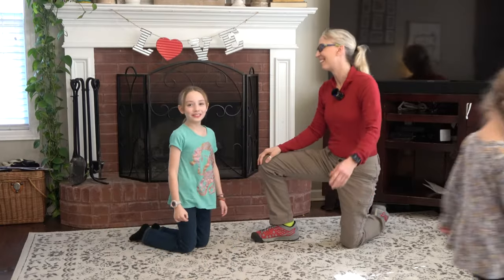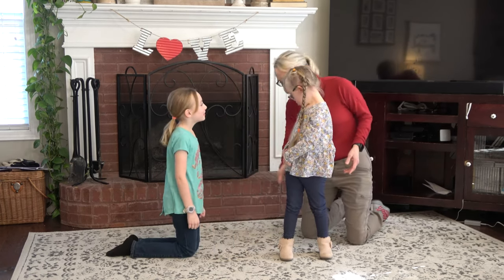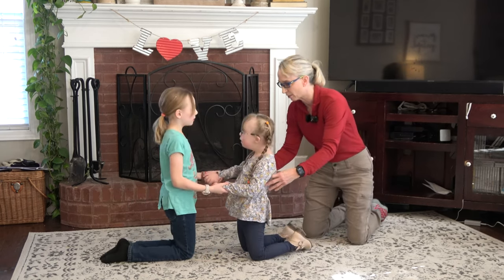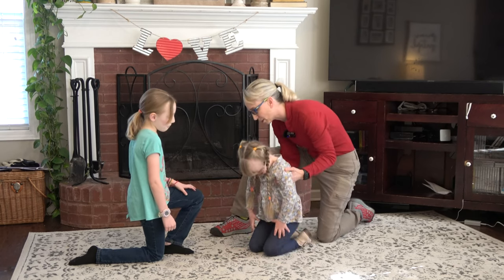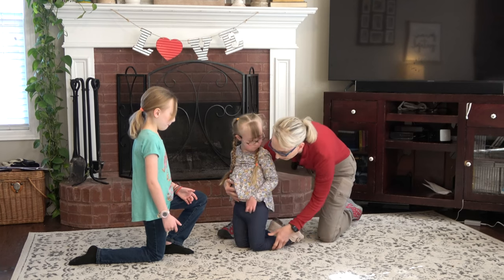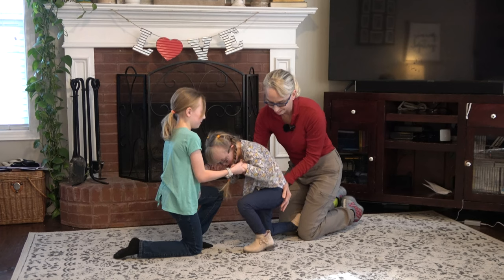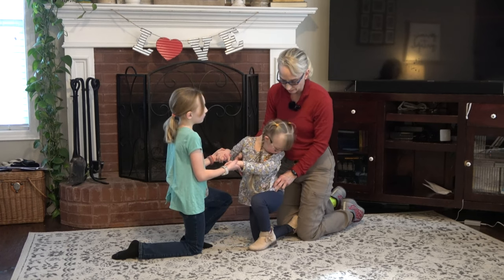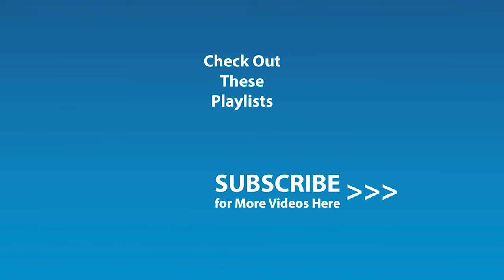#176 Balancing in Kneel and Half Kneel: Physical Therapy Exercises for a Child with Low Tone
I am producing this video series with my co-instructor, Myla Sunshine, a beautiful girl with low tone and Down syndrome. She lives 250 miles from my house. Her parents were nice enough to allow me, a perfect stranger, to come in and share their daughter with the world. Thank you, again. My name is Amy Sturkey. I am a pediatric physical therapist from the United States. I hope to follow Myla as she develops. I hope to teach ideas to help her learn to move, crawl, sit, and walk. I started this video series after questions came in from all over the world from people seeking assistance in helping children with low tone. The ideas I teach in this video are inappropriate for a much weaker child than the one featured. I hope you find this idea useful and simple.

I have followed Myla since she was 6 months old. I have posted these videos chronologically over time.

My website is My Facebook page is Pediatric Physical Therapy Exercises.  Please note I cannot provide treatment recommendations for a child I have not personally evaluated.

To choose a different caption language:
Click Subtitles/CC.
If the language isn't listed when you click Subtitles/CC:
Click Auto-translate.